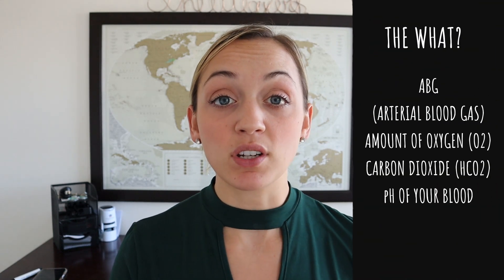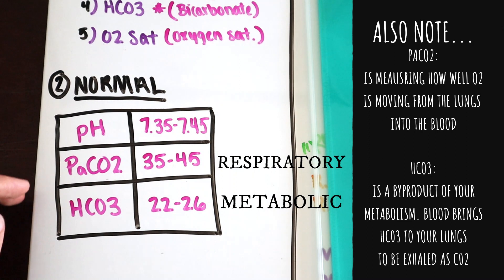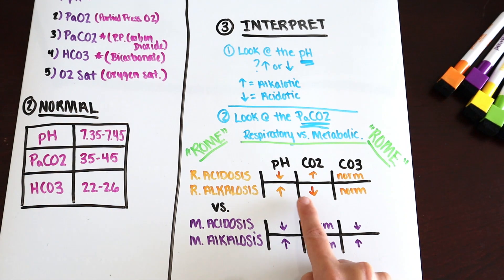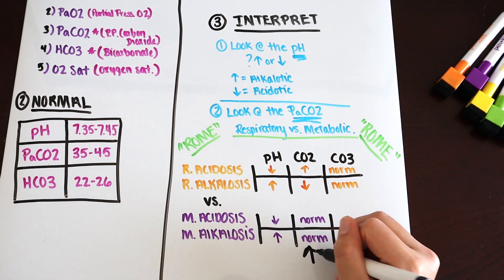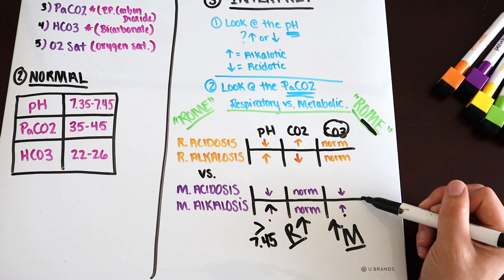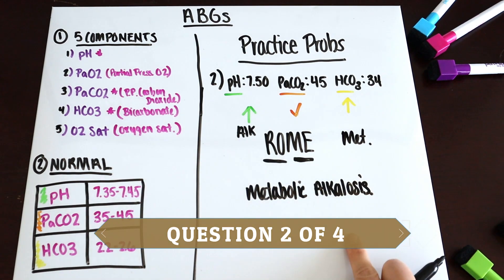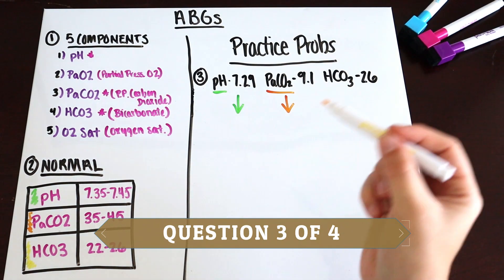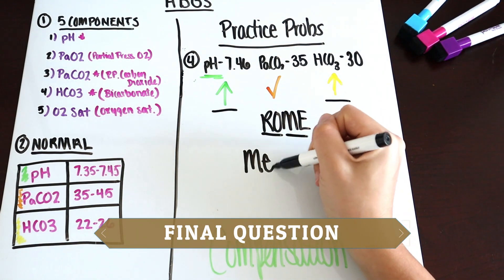Understanding and Reading ABG's with PRACTICE PROBLEMS!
Not sure how to read ABG's (Arterial Blood Gases)? Good thing you found this video! In this video you will learn the Nursing Basics of Reading and Understanding ABG's. Make sure to stick around for the 4 practice problems toward the end.

This video was recorded on a Canon EOS M50 Mirror-less. You can find that paid link here!

When recording videos I also have my camera a tripod which also comes with a cell phone holder! You can find that here too! (paid link)

If you have seen some of my oldest videos or my Puerto Rico Rain forest VLOG you will notice the camera angle looks a bit different. That was recorded on a GoPro Hero 6, which is great for travel videos, water sports, and adventures!

This video was edited on the a DELL computer (paid link below)